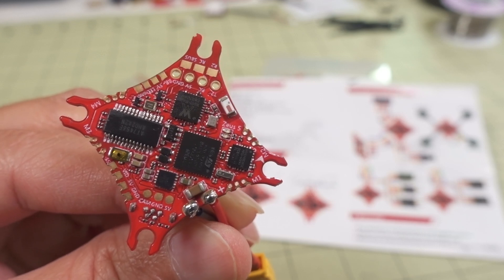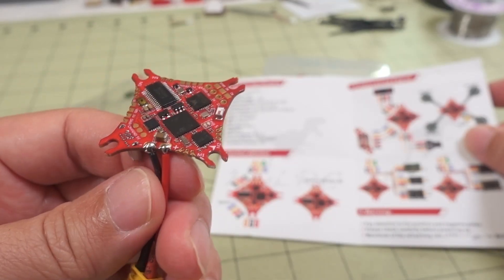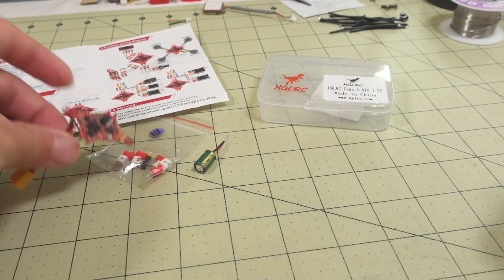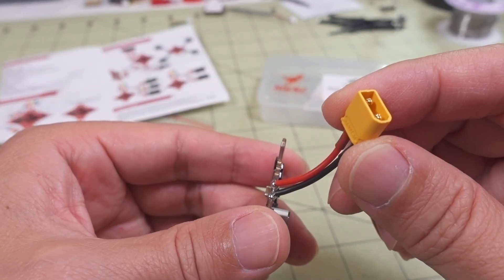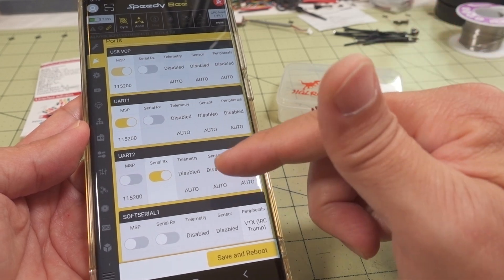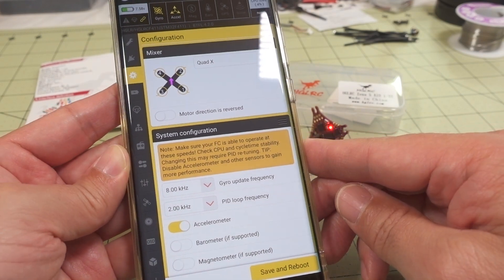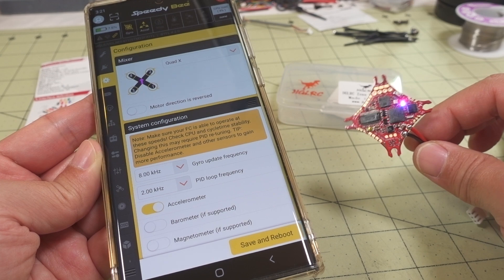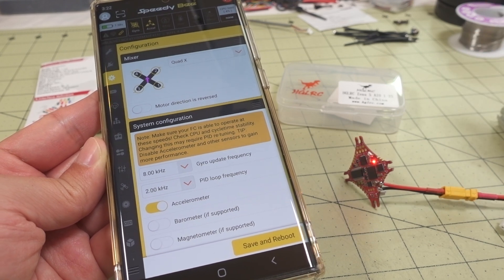HGLRC Zeus5 AIO FC Review 💫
🛒 HGLRC Zeus5 AIO FC

250mah 1S
300mah 1S
450mah 1S
520mah 1S
300mah 2S
300mah 3S
450mah 2S
520mah 2S
300mah 3S
520mah 3S

Bitcoin - 12Y5vysDMvgqX4Z7h7iRTsgwWoCNwv9MPs
Ethereum - 0xD8f3758678F3d93539F804e36811f0A04B0D047F
Litecoin - LcyGPS2f3NZxWU6BRkCJ5qdk1zV6jUCtn8